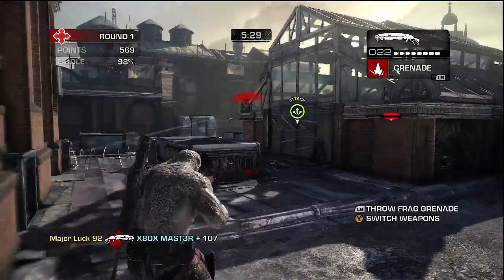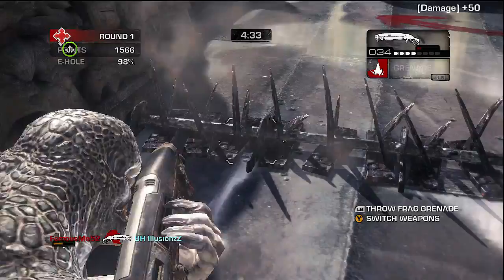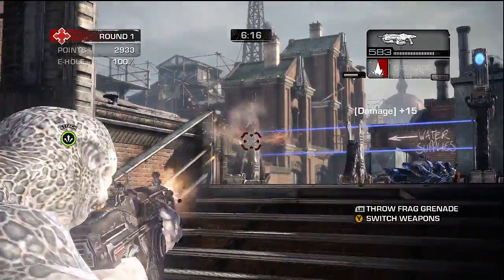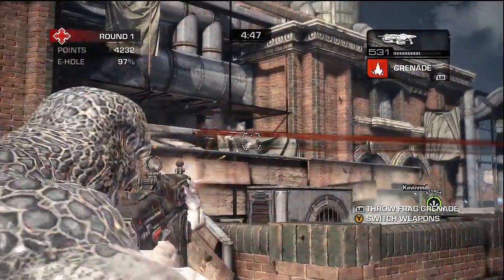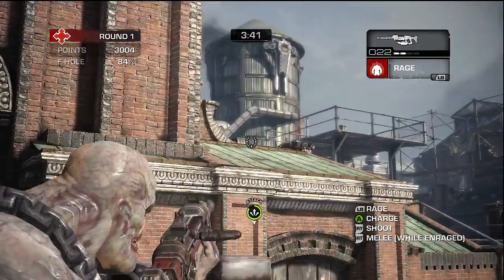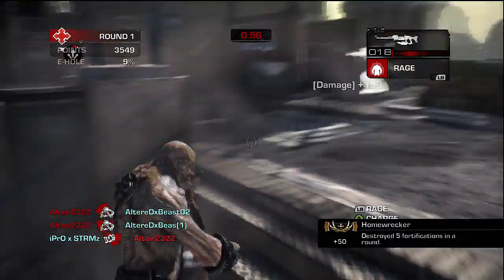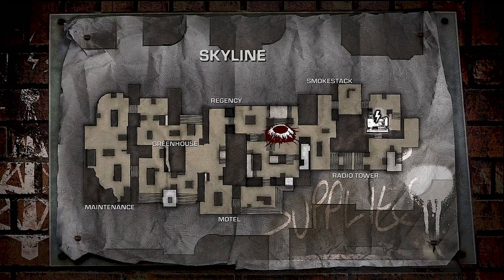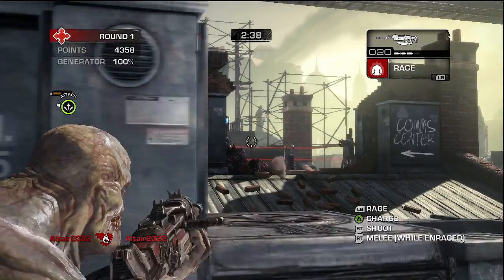Gears of War Judgment: MP Demo First Impressions!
In this video I show you my first ever multiplayer gameplay for Gears of War judgment. A game of Overrun on Skyline from the MP demo, Enjoy!!